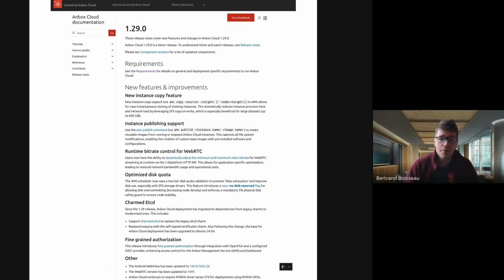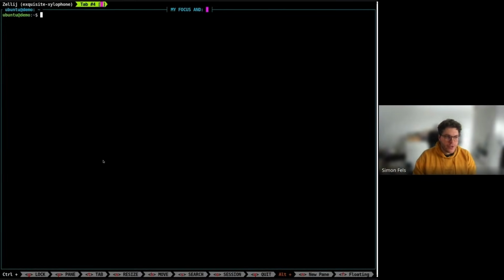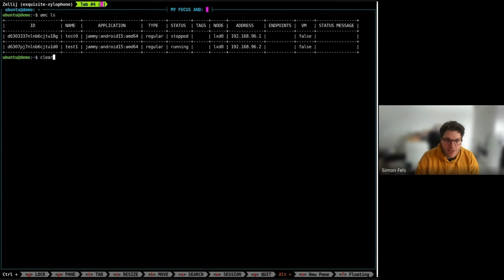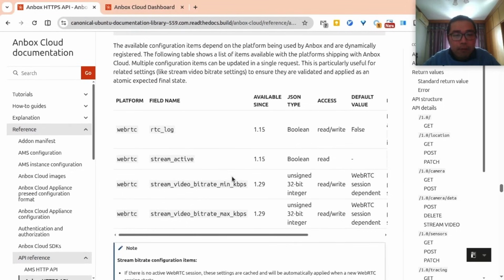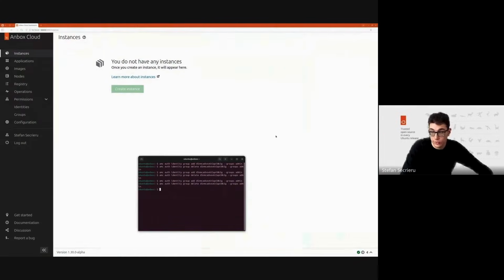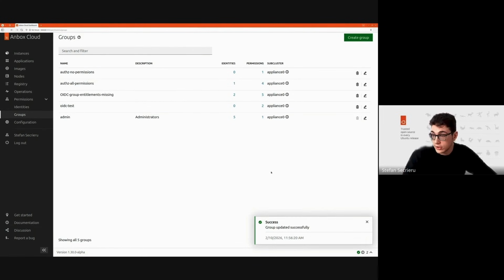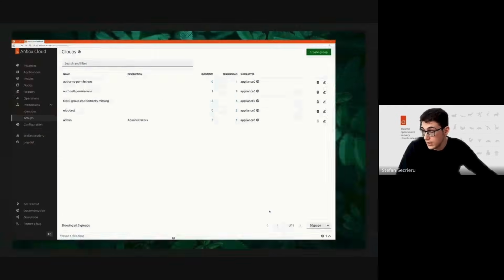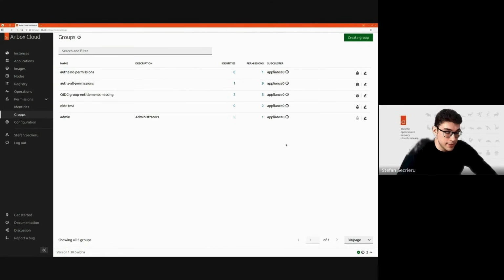Anbox Cloud 1.29.0: what’s new?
In this video, the Anbox team covers new features and changes in their latest 1.29.0 release:

00:00 - 03:00 Release notes overview
03:00 - 06:55 Instance copy / publish / optimized disk quota
06:55 - 09:42 Runtime bitrate control for WebRTC
09:42 - 17:53 Fine grained authorization

What is Anbox Cloud?

Anbox Cloud lets you run virtualized Android environments securely, at any scale, to any device letting you focus on your use case. Run Android in system containers, not emulators, on AWS, OCI, Azure, GCP or your private cloud with ultra low streaming latency.

Trademark notice
Android is a trademark of Google LLC. Anbox Cloud uses assets available through the Android Open Source Project.